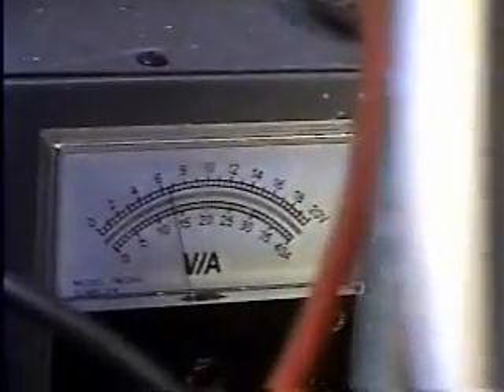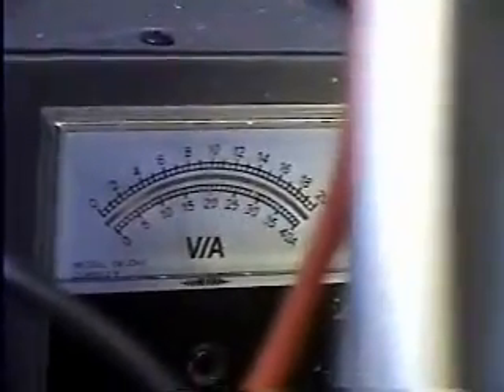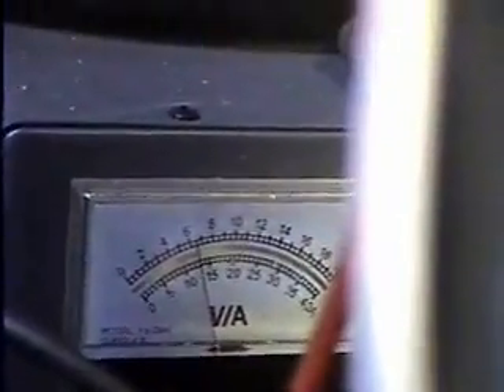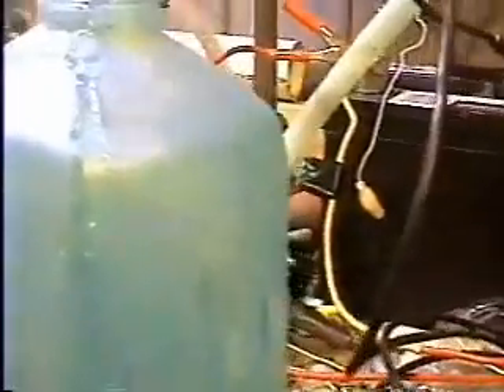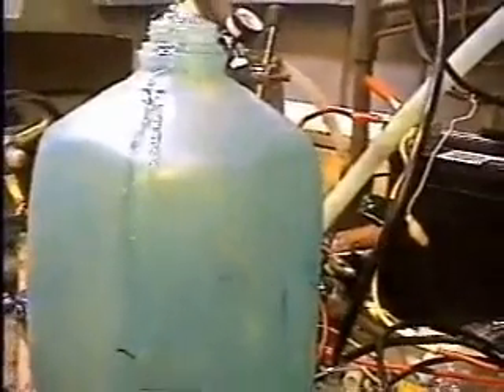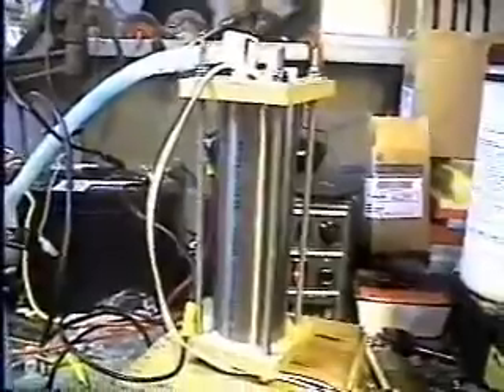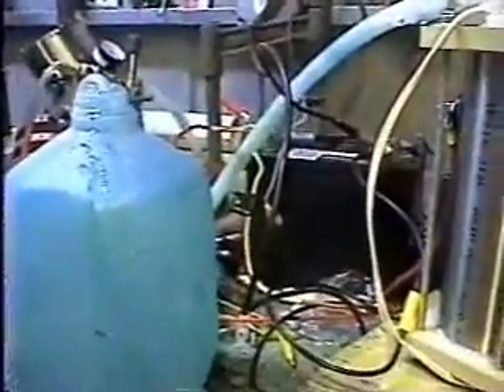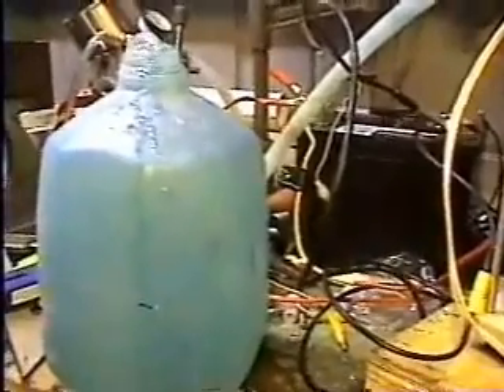New Series9 Auto-Fill Hydro-Gen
Now half the size of the Series8 and double the HHO output using 12-13vlts DC and only 13 amps as opposed to the Series8 which ran on 12-13 vlts DC and 20-25amps. Considerably more HHO generation in a much smaller package.